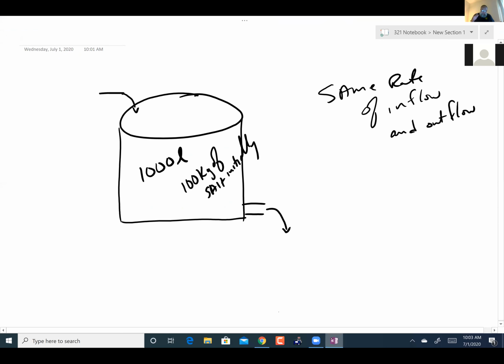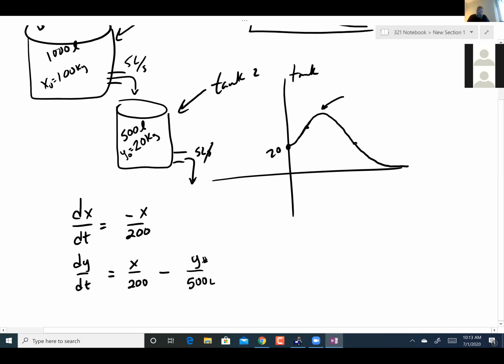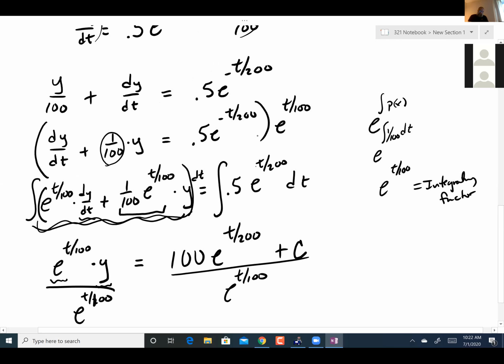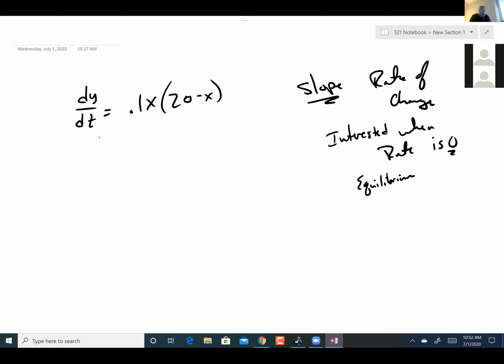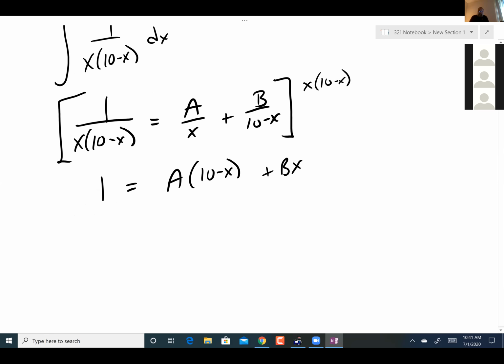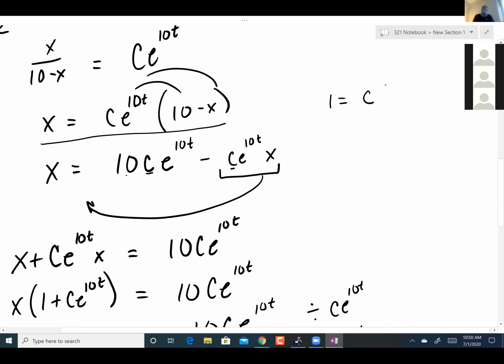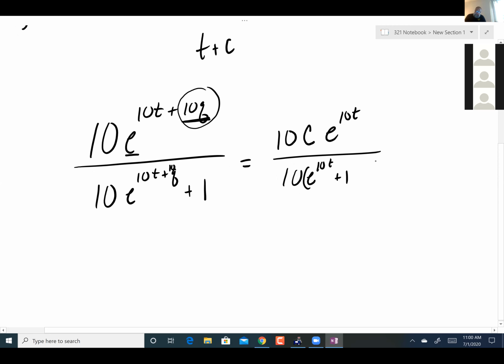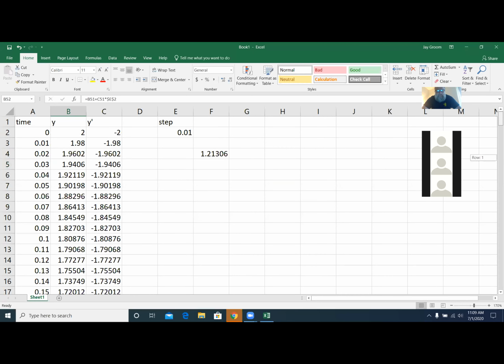321 July 1